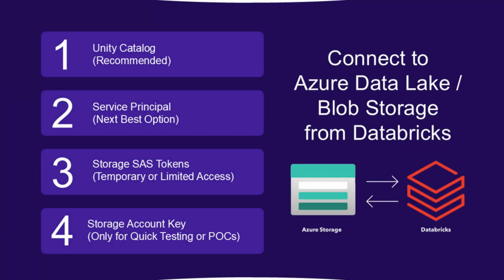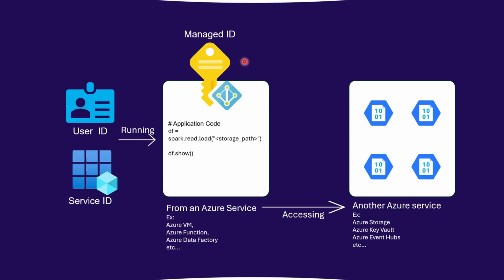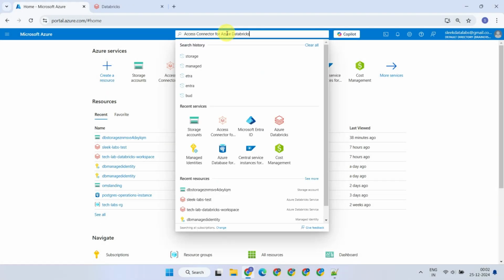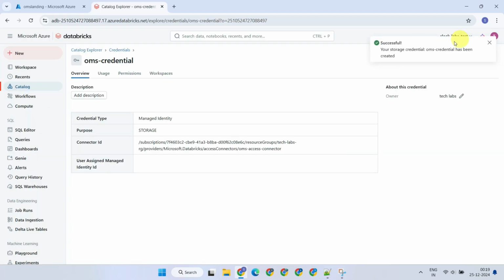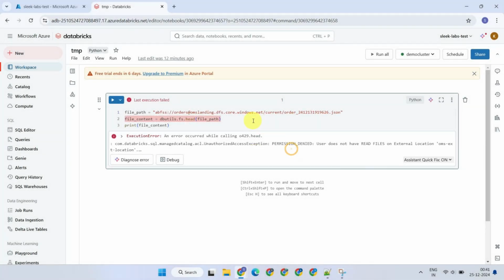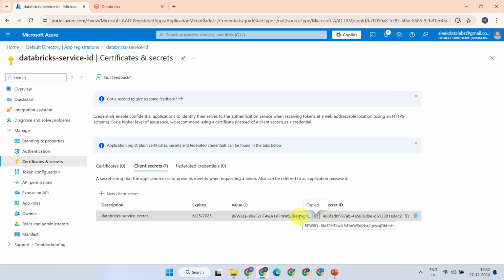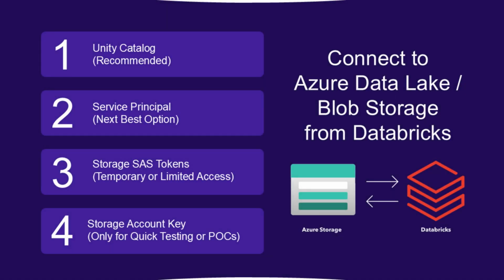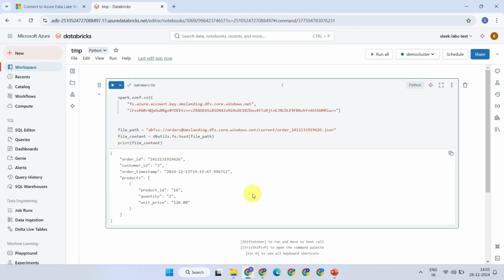Databricks Tutorial: Connecting to Azure Data Lake Storage Gen2 & Blob Storage | Mount Azure Storage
Databricks Tutorial
How to Connect Azure Data Lake Storage Gen2 to Databricks
How to Connect Azure Blob Storage to Databricks
mount Azure Data Lake Storage Gen2 to Databricks
mount Azure Blob Storage to Databricks
azure databricks access connector
databricks tutorial for beginners
what is databricks and how does it work
databricks tutorial for data analyst
azure databricks managed identity
azure databricks external location
azure databricks credential
azure databricks storage credential
Failed to access cloud storage
abfsrestoperationexception
unable to verify all permissions
Connect to azure storage using Unity Catalog
Connect to azure storage using Azure service principal
Connect to azure storage using SAS tokens
Connect to azure storage using Account key
Connect to Azure Data Lake Storage Gen2 and Blob Storage
mount azure data lake gen2 databricks
mounting in azure databricks
mount azure blob storage databricks
mount azure storage to databricks
azure storage databricks
azure databricks storage account
mounting azure blob storage in databricks
Mounting cloud object storage on Azure Databricks
databricks mount azure data lake gen 2
databricks mount data lake gen2
mount data lake gen2 databricks
mount azure data lake gen2 databricks python
What is DBFS
Configure access to cloud object storage for Azure
Databricks setup with Azure storage
Understanding Azure Databricks data storage
Databricks Azure Blob Storage access
Abfss Databricks
Azure storage databricks tutorial
Azure Databricks mount ADLS Gen2
Mount Azure Data Lake Storage to DBFS using credential passthrough
Databricks Azure Blob storage
Mount ADLS Gen2 in Databricks using service principal
Connect ADLS Gen2 to Azure Databricks using access key
abfs databricks
azure databricks mount